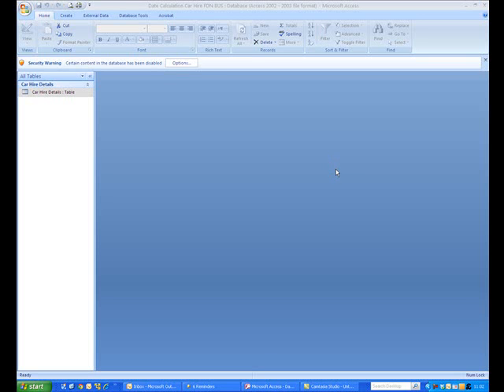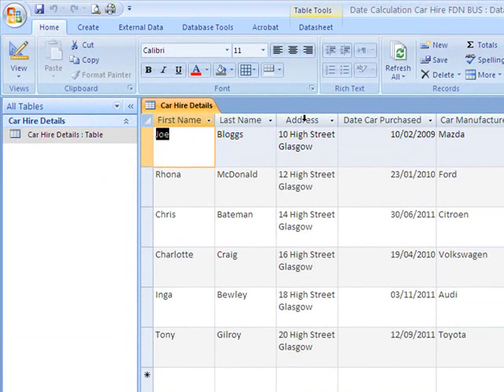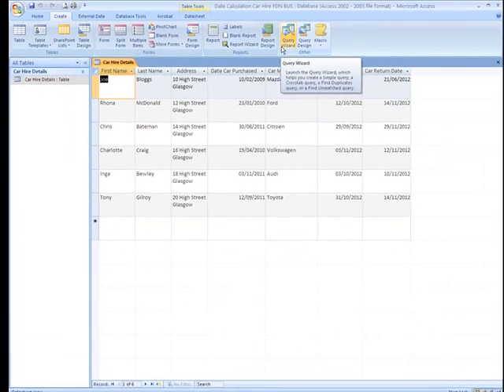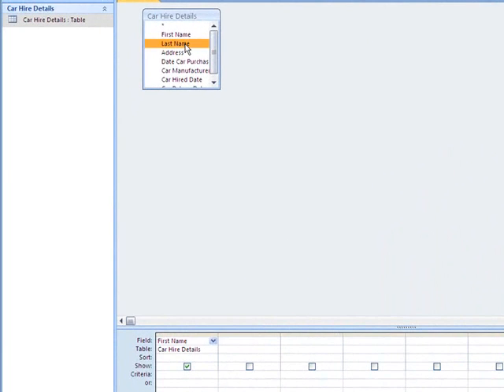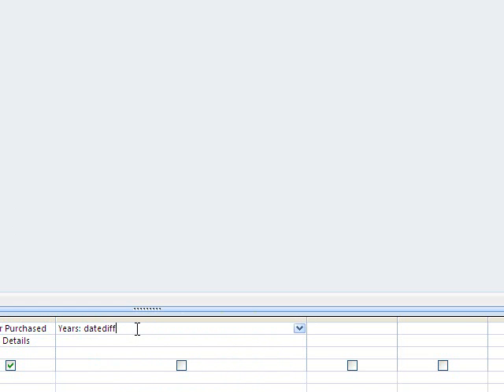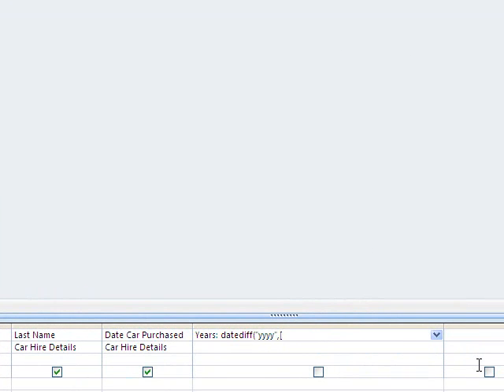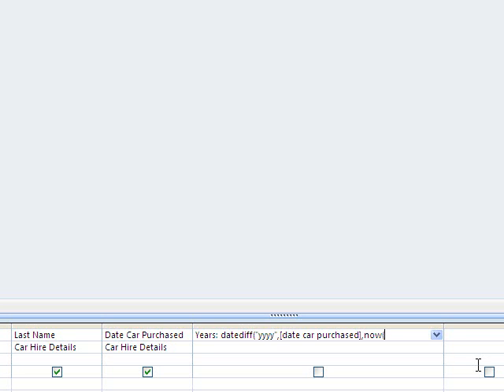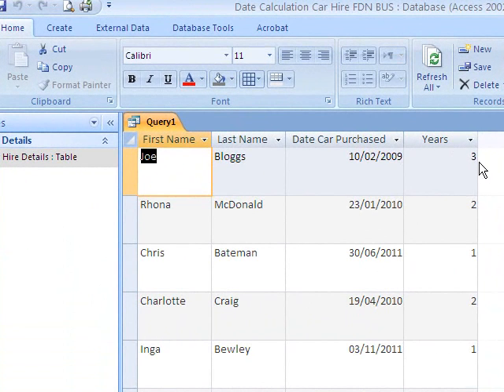Calculate Dates in Access